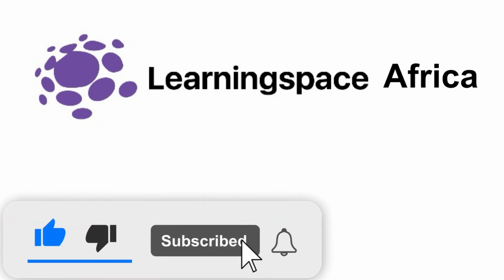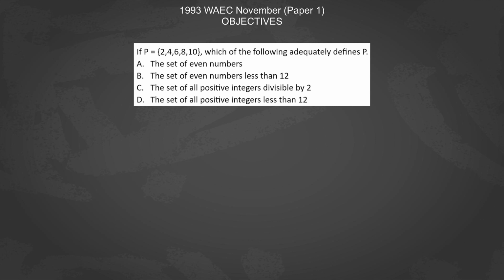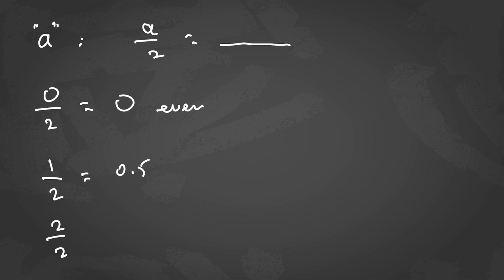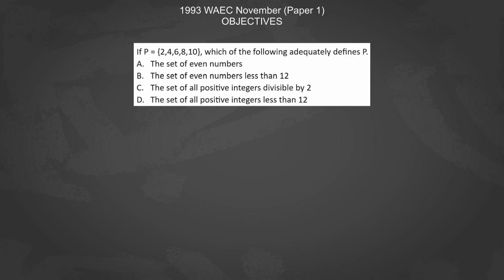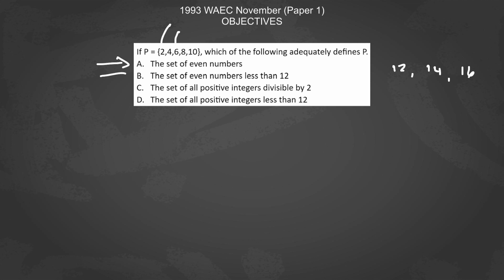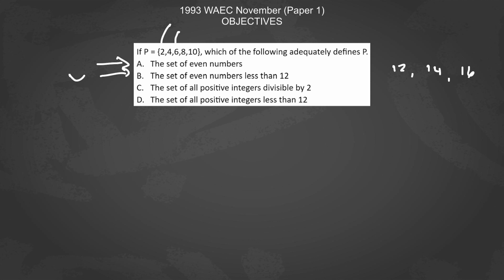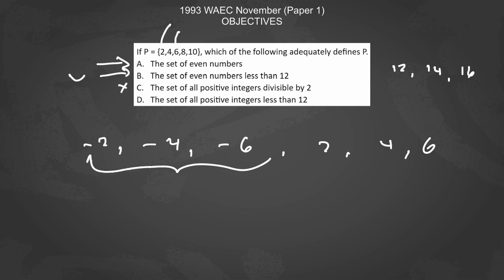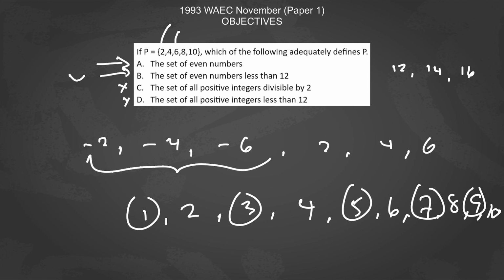Even Numbers: Fundamentals + Solved WASSCE Past Question (1993)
🔢🌍 Prepare for WASSCE success with our latest lesson on Even Numbers! 📚💡 Master the essentials, boost your math skills, and conquer those exam questions with confidence. 🚀 Hit play now for a quick and focused breakdown tailored for students in Ghana, Nigeria, Sierra Leone, Liberia, and the Gambia. 🚀📏 WASSCEPrep EvenNumbers MathSuccess SubscribeNow 🎓🔍